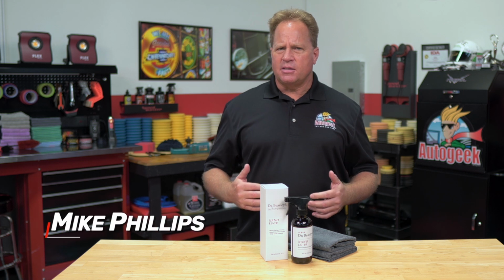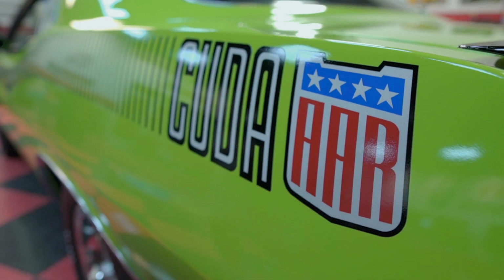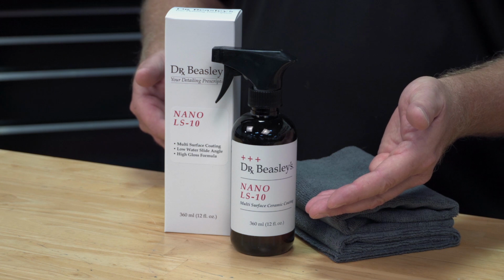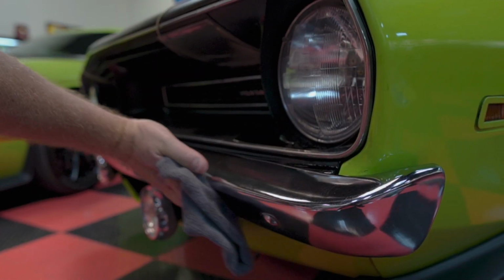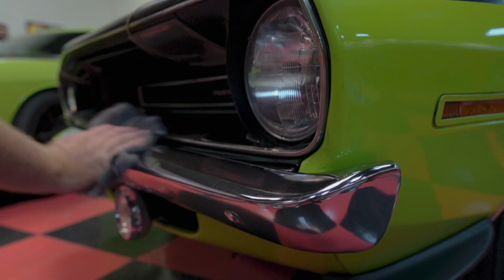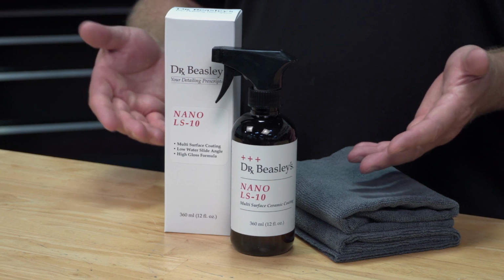Dr. Beasley’s LS-10 is the latest in 100% IN-ORGANIC Ceramic Nano Coatings.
A multi-surface coating with protection that lasts for up to one year!

Dr. Beasley's Nano LS-10 is a multi-surface ceramic spray that not only imparts a slick, hydrophobic surface. Not only that, but Dr. Beasley's Nano LS-10 can but used on a variety of exterior surfaces and provide protection for up to one year. Best of all, Dr. Beasley's Nano LS-10 is easy-to-use in just two quick steps.

Not all coatings can be creating equal. Some take too long to apply, and some don't last as long as you'd like. You have to find that sweet zone. The sweet zone is where Dr. Beasley's Nano LS-10 lies, as it provides protection that lasts for up to one year, while also being used in the form of a spray.

Dr. Beasley's Nano LS-10 is a multi-surface, ceramic spray designed to work on a multitude of surfaces. It can be used on paint surfaces, but also glass and plastic. Dr. Beasley's Nano LS-10 is so easy-to-use, that all you need besides the product itself and a microfiber towel. All you have to do is spray Dr. Beasley's Nano LS-10 onto the surface and wipe away with a microfiber towel.

This multi-surface spray provides protection for up to one year. This protection includes a useful layer of hydrophobicity. Thanks to a low water slide angle, this hydrophobic layer allows for water to bead up and roll off, rather than sticking around on the surface causing water spots. What's even better is that Dr. Beasley's Nano LS-10 allows for water sheeting, which is even better than water beading.

Not only will your surface be protected, but Dr. Beasley's Nano LS-10 also gives your vehicle the look you've been craving. Dr. Beasley's Nano LS-10 brings you a slick surface that is glass-like to the touch, but it also brings you a super glossy look. Plus, it allows for self-cleaning and drying properties, which saves you a lot of time!

DIRECTIONS:
-Spray onto the desired surface
-Immediately wipe away with microfiber towel.

12 fl oz.